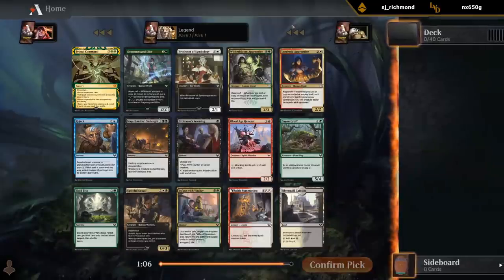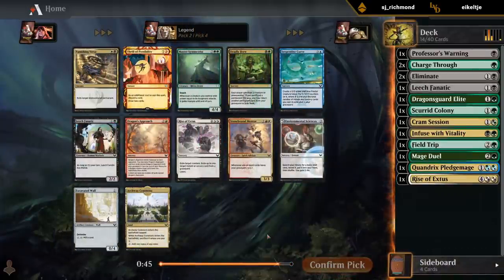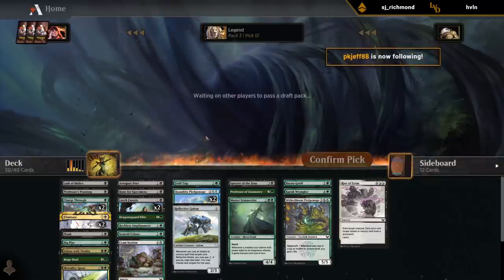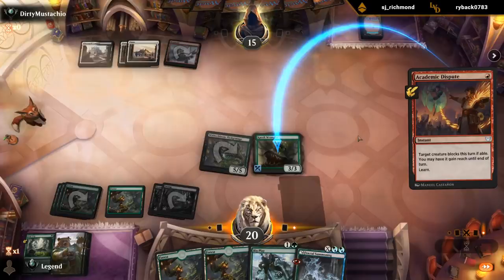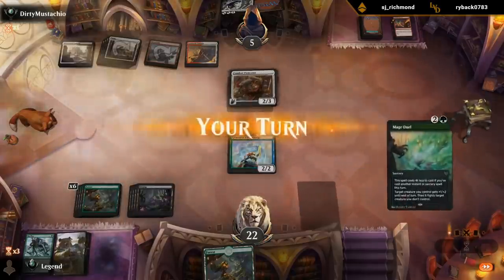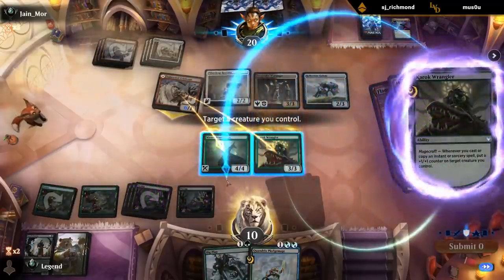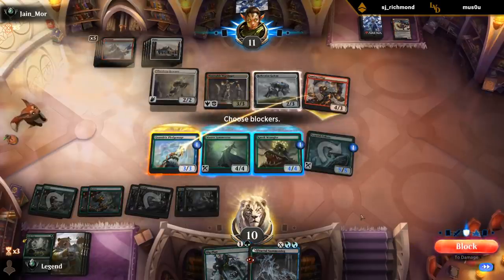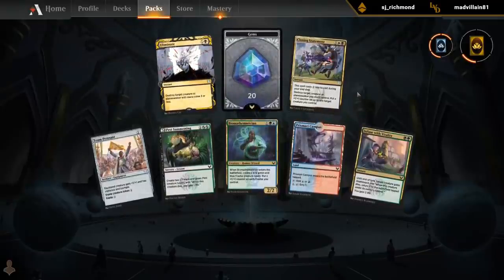MTG Arena - Strixhaven Premier Draft #5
Strixhaven Premier Draft on Magic: The Gathering Arena.

00:00 - Draft
19:07 - Match 1
26:50 - Match 2
29:31 - Match 3
38:18 - Match 4
46:01 - Match 5